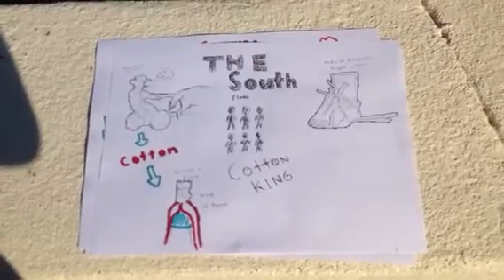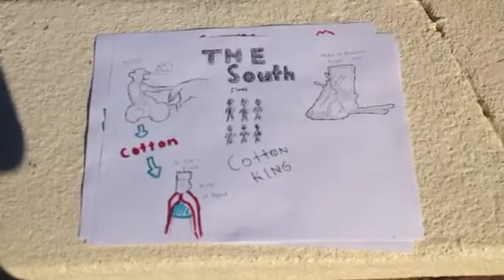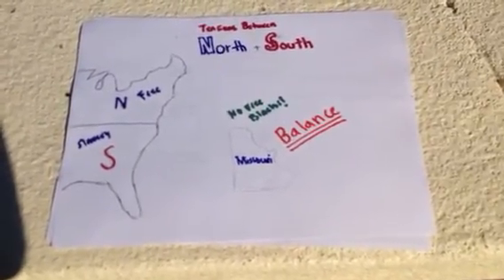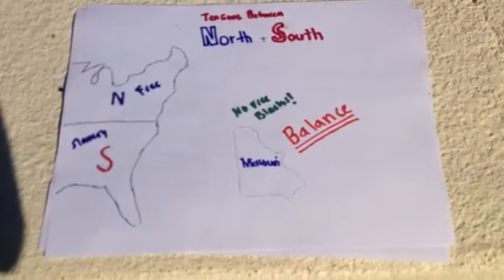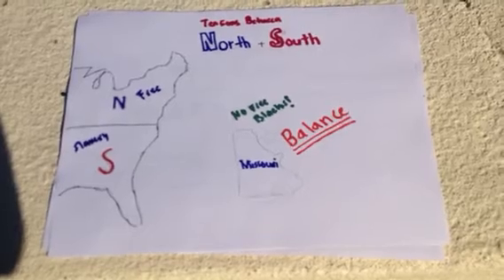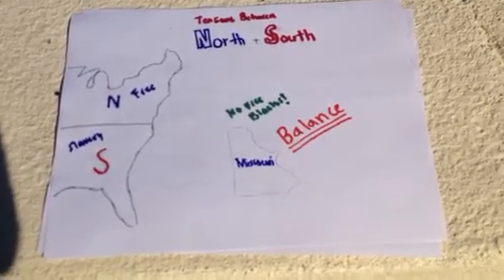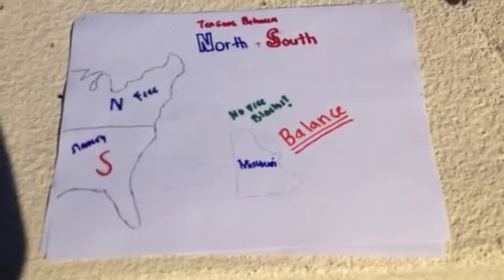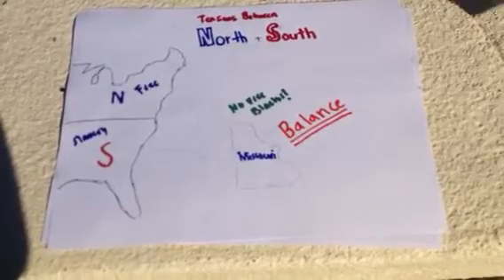The south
By Ryan, Carter and Juan